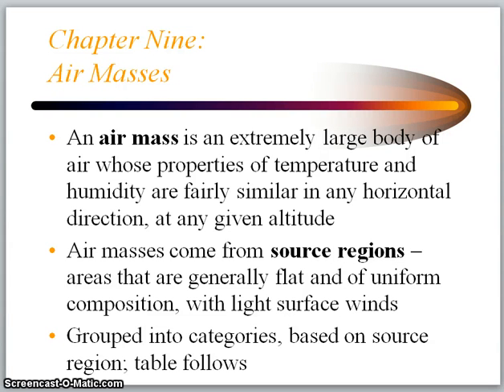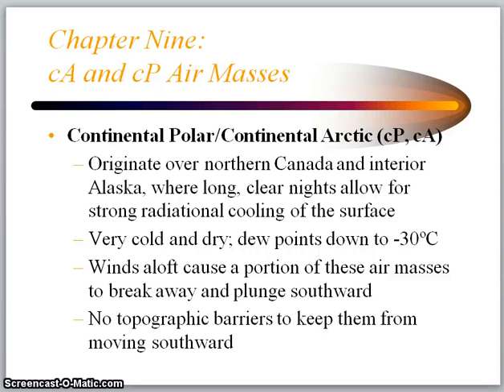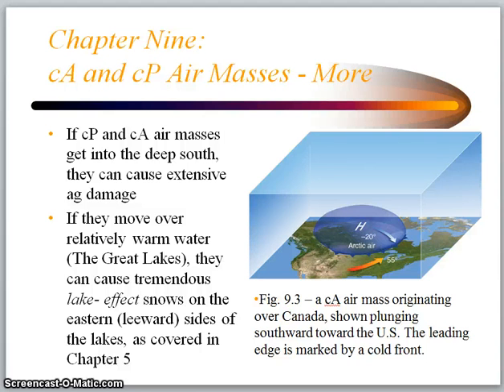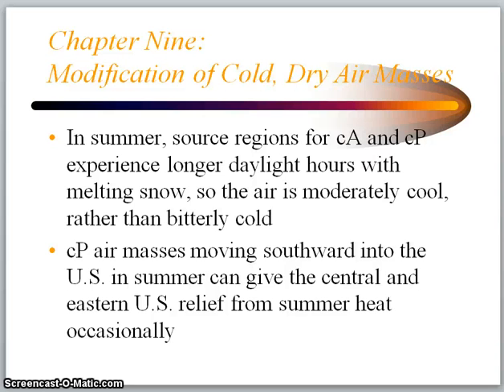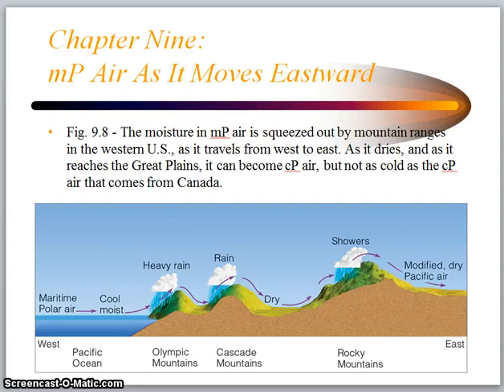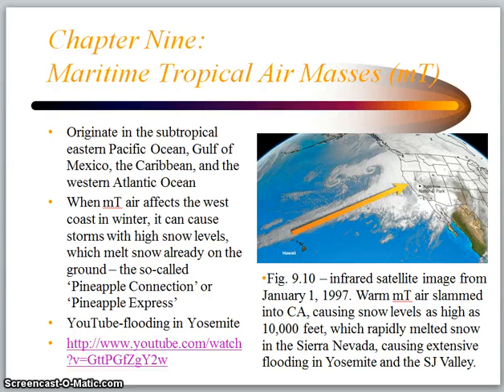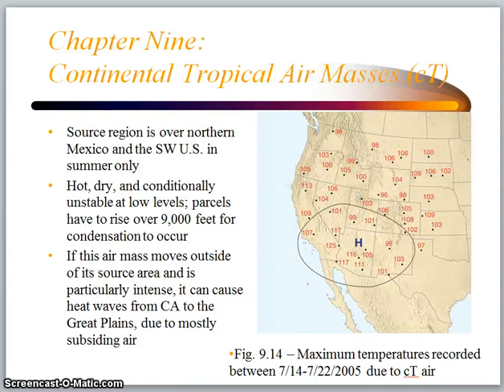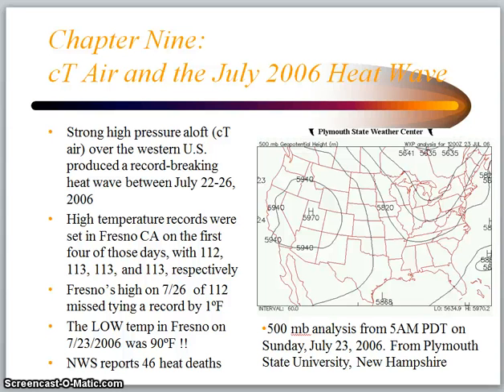GEOG 115 ONLINE CH NINE A screencast